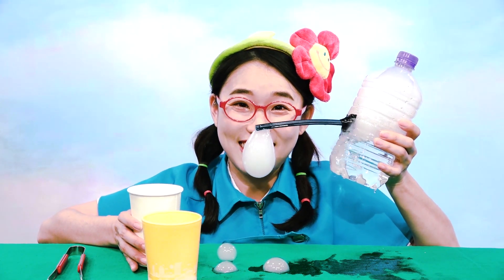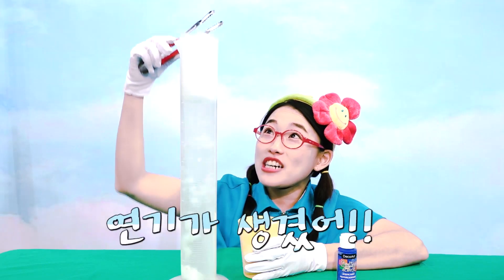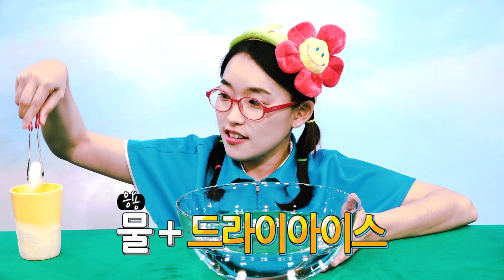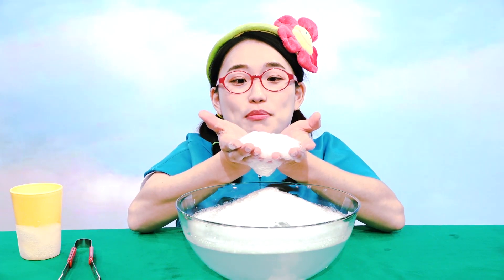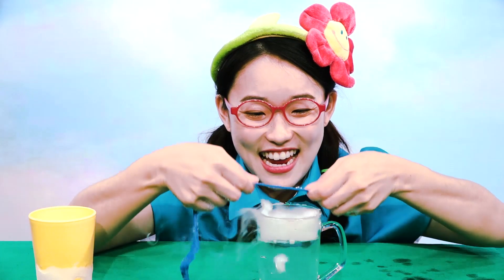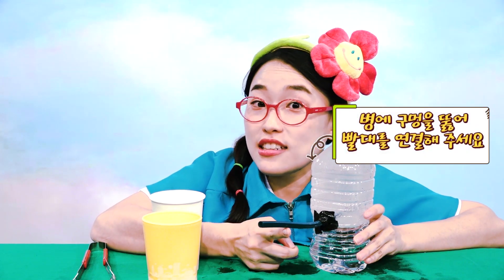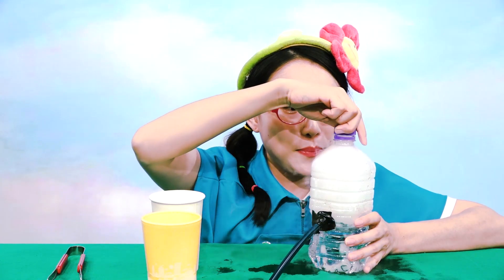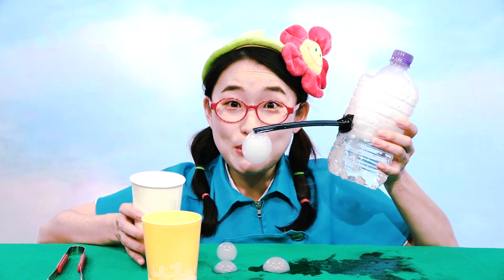Dry ice experiments 드라이아이스 실험 ✨ Let's do a magic dry ice experiment with Cony✨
✨ Let's do a magic dry ice experiment with Cony✨
"Let's do kids Science together"